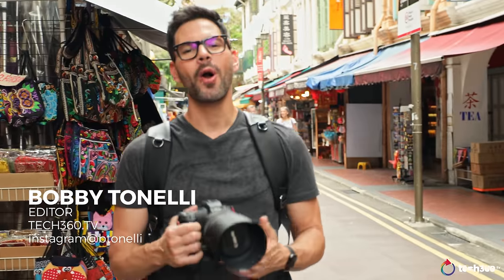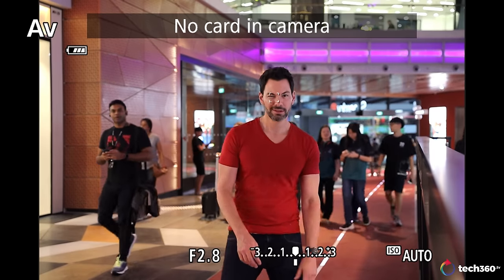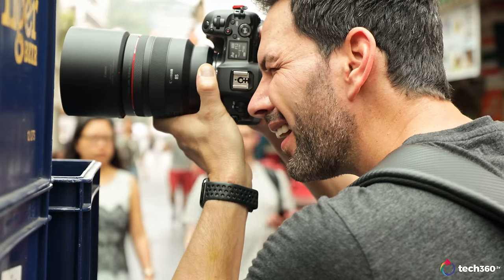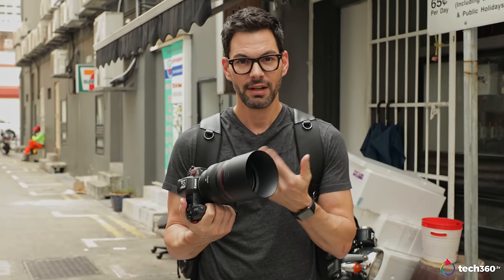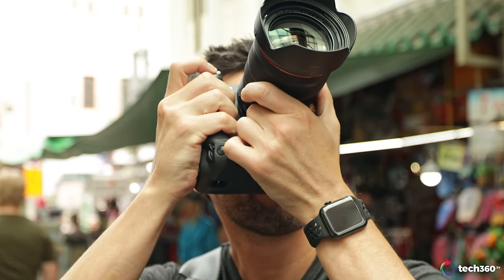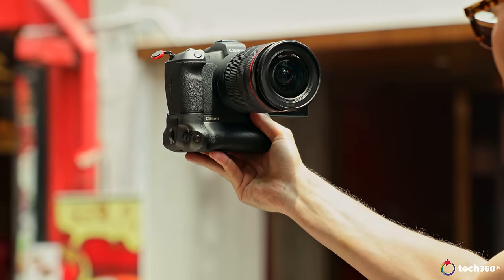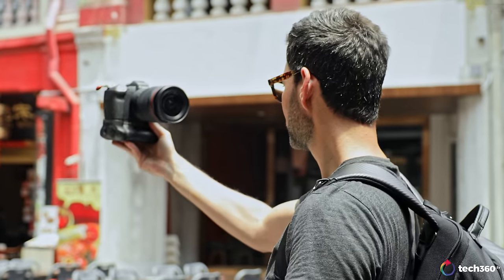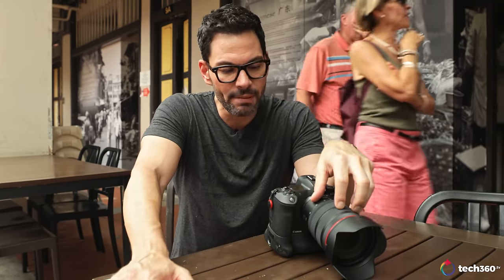Canon EOS R "Mark II"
The Canon EOS R camera has been out for a while, but we think the recent firmware update and the addition of the RF lenses have made the EOS R feel almost like a new camera, the EOS R Mark II version if you will.

We got to try out the new RF 85mm f/1.2, RF 24-70 f/2.8 and RF 15-35mm f/2.8 lenses, and boy, are we impressed by them all.

Support us and get it on Amazon

Video Editor - Rahidah

To know more about the Canon RF 85mm f/1.8

To know more about the Canon RF 24-70mm f/2.8

To know more about the Canon RF 15-35mm f/2.8

Thanks to Canon for letting us try the lenses